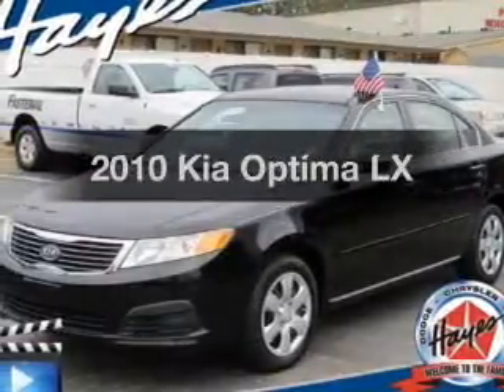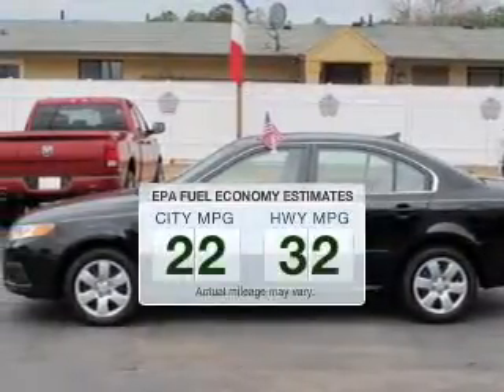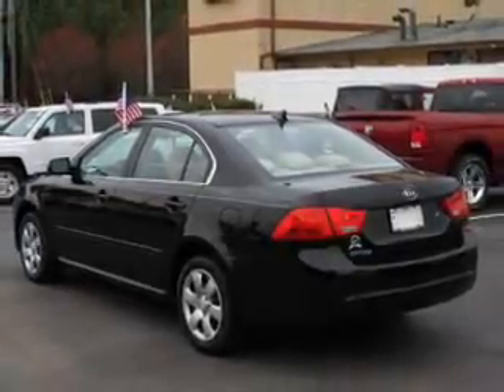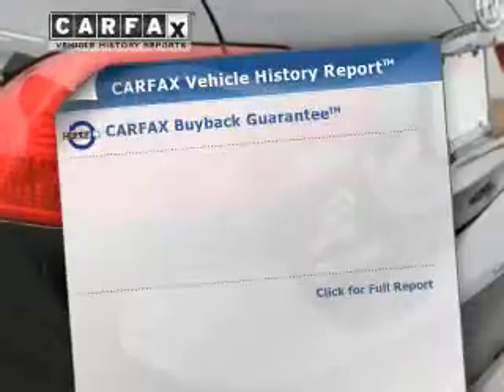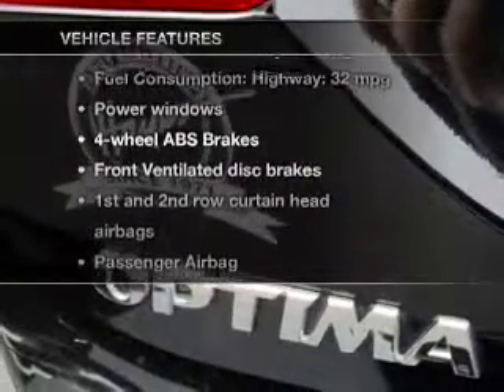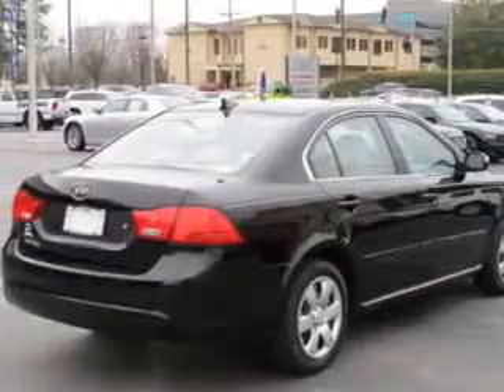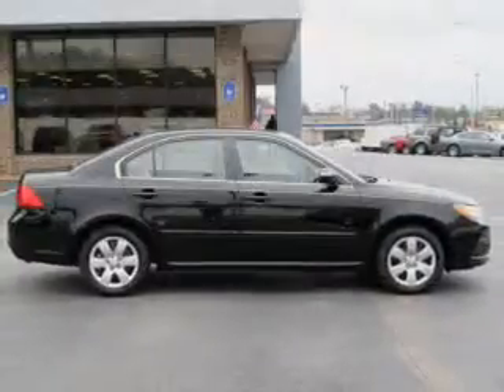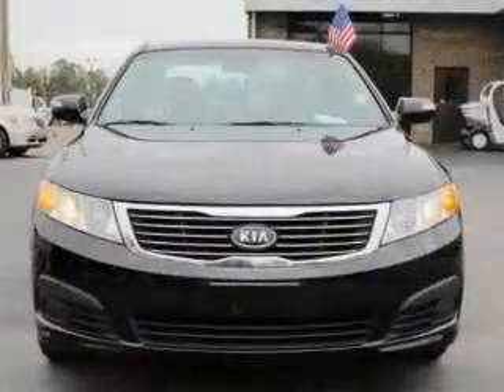2010 Kia Optima - Lawrenceville GA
Year: 2010
Make: Kia
Model: Optima
Trim: LX
Engine: 2.4 liter inline 4 cylinder 16 valve
Transmission: 5-Speed Automatic
Color: Black
Mileage: 59698
Address:
719 W. Pike St